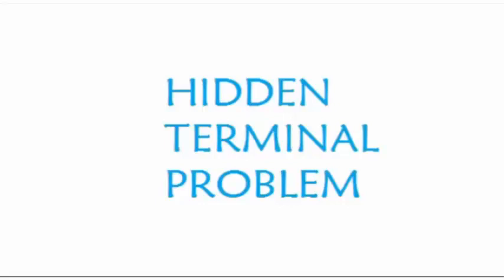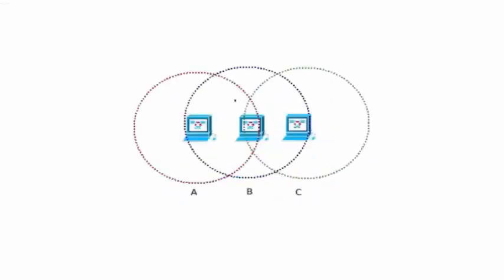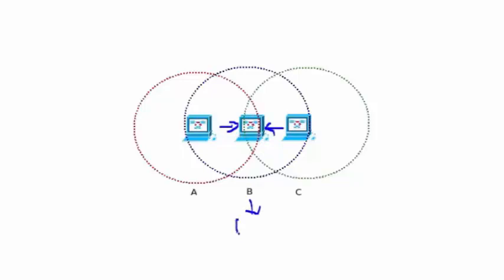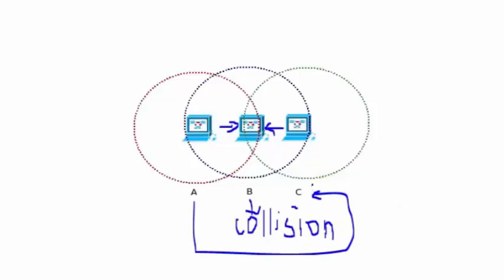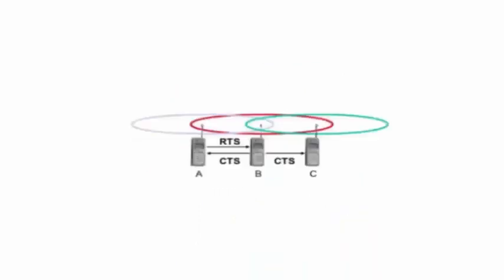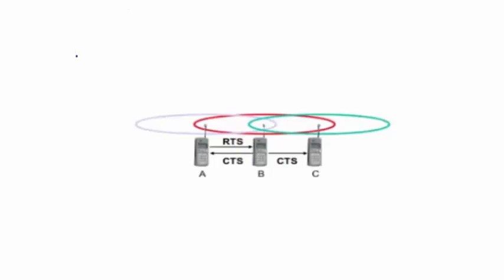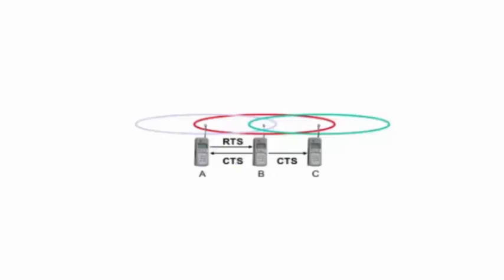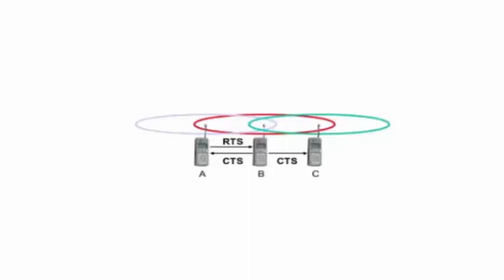Hidden station problem and its solution- MACA mechanism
This video covers the concept of hidden station problem and also provides solution to avoid hidden station problem, ie , MACA mechanism.

-Lecture by Anisha Lalwani